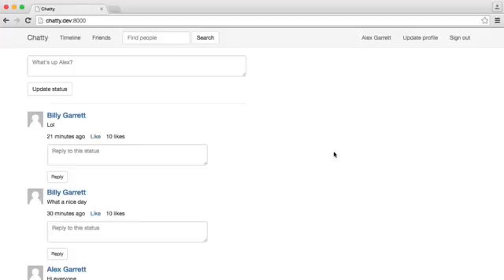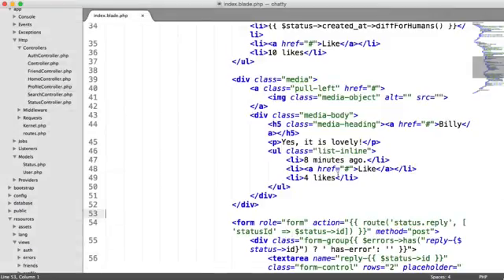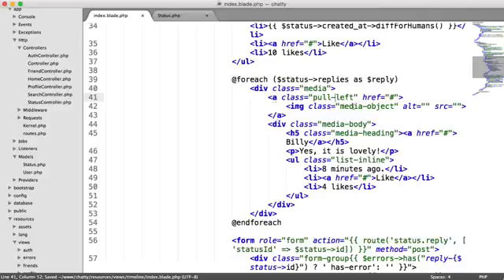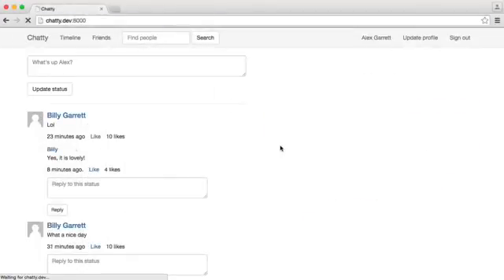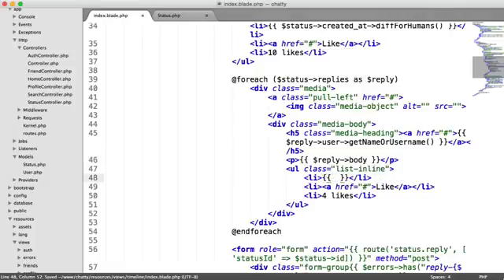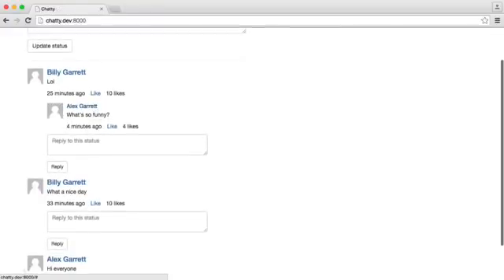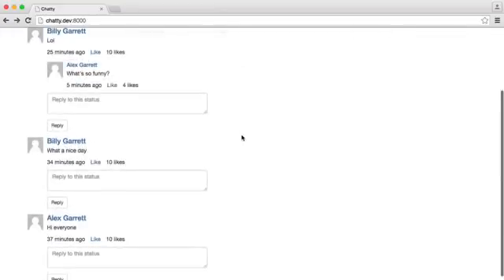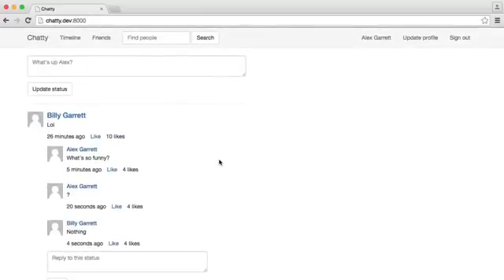Social Network with PHP Showing status replies 28 37